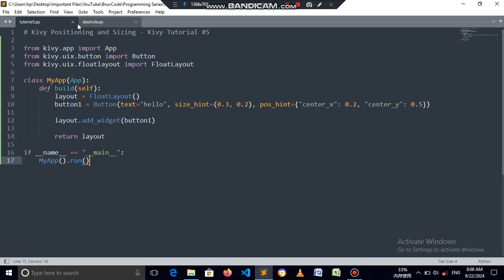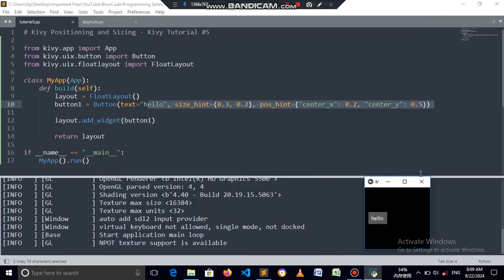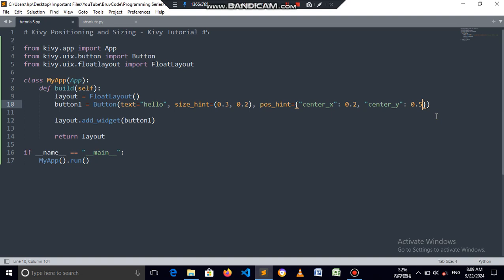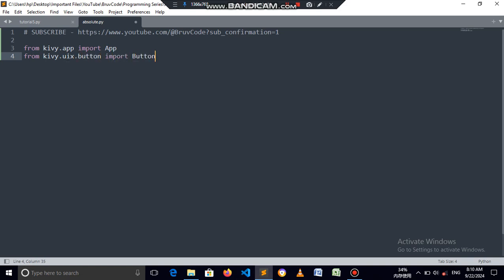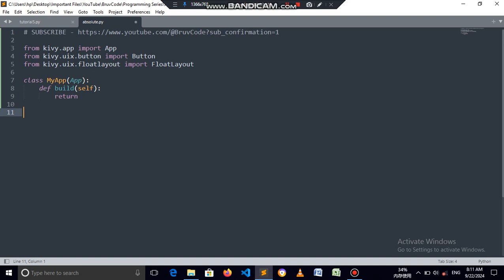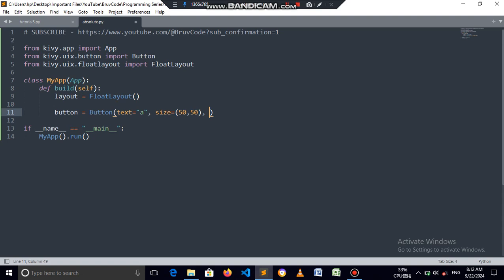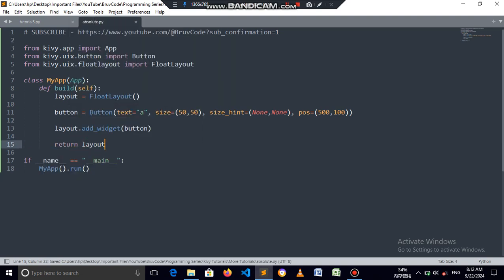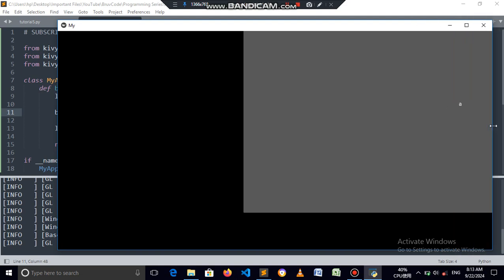Kivy Positoning and Sizing - Kivy Tutorial #5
In this tutorial, we'll be learning about Kivy Positioning and Sizing, which means we'll be able to position and size widgets in our Kivy app. This is the best way to do it. If you want to know how to position and size your widgets, then you're in the right video, in this tutorial, I'll show you exactly how to do it.

If you have any questions or comments, then do leave them down in the comment section down below, I'll reply to your comment!